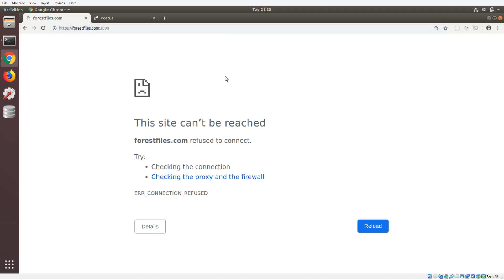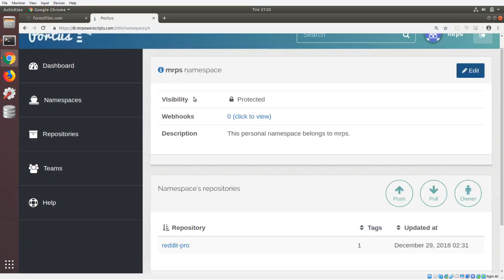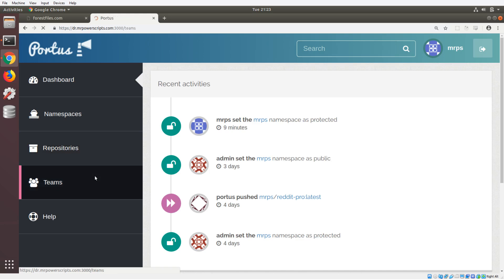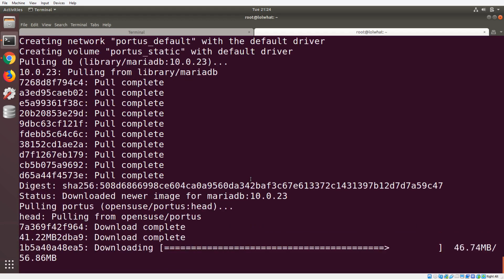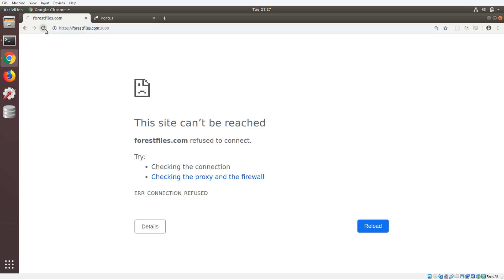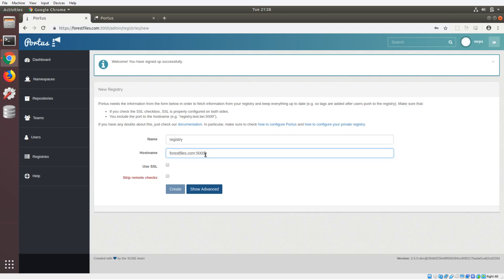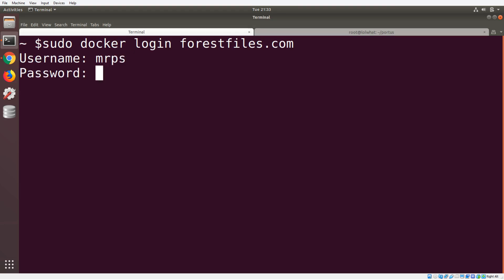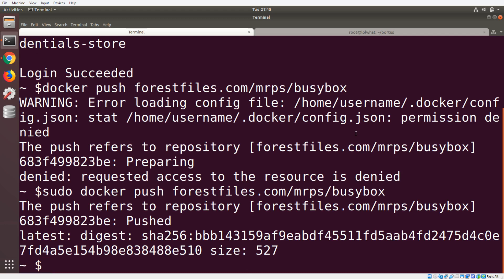Your own private Docker registry with Portus